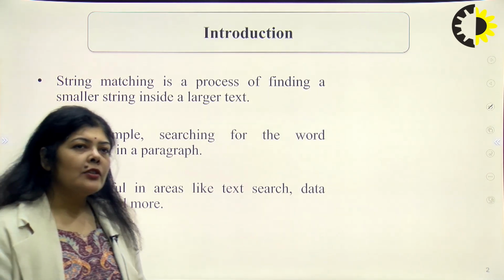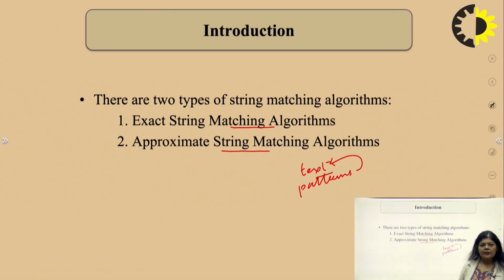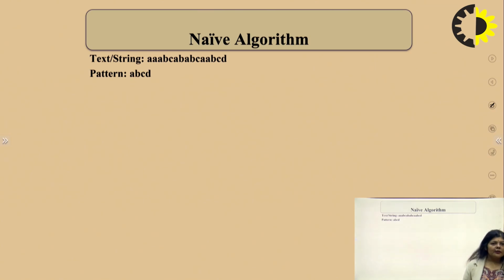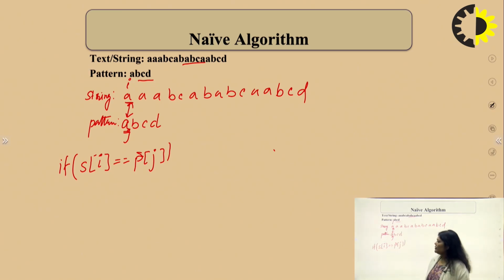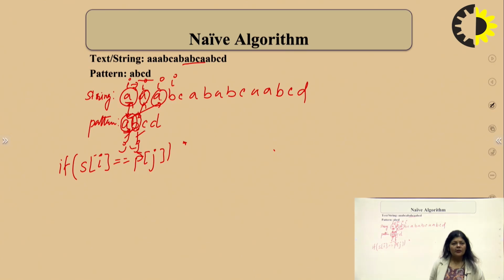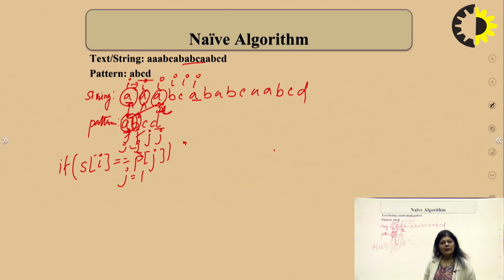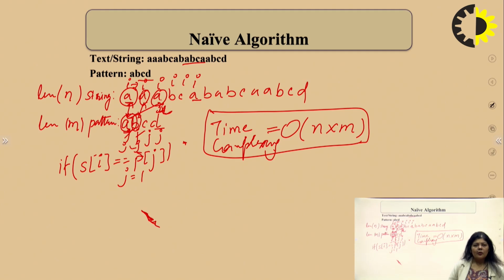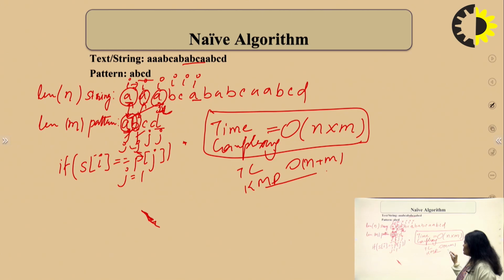STRING MATCHING | DESIGN AND ANALYSIS OF ALGORITHM | LECTURE 04 BY DR. ANJU MISHRA | AKGEC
Dear All,
Please find the links to all five units for DESIGN AND ANALYSIS OF ALGORITHM below:

In this lecture, Dr. Anju Mishra explains String Matching, an important topic of Design and Analysis of Algorithms (DAA). This session is part of the AKGEC (Ajay Kumar Garg Engineering College) curriculum and is specially designed for B.Tech Computer Science and IT students.
🔍 Topics Covered in This Lecture:
• Introduction to String Matching Problem
• Naive String Matching Algorithm
• Efficient String Matching Techniques
• Time Complexity Analysis
• Applications of String Matching
This lecture is very useful for university exams, GATE preparation, and for strengthening algorithmic problem-solving skills.
📌 Watch the complete lecture for clear explanations and exam-oriented concepts.
🎓 Ideal For:
• AKGEC Students
• B.Tech / M.Tech (CSE / IT) Students